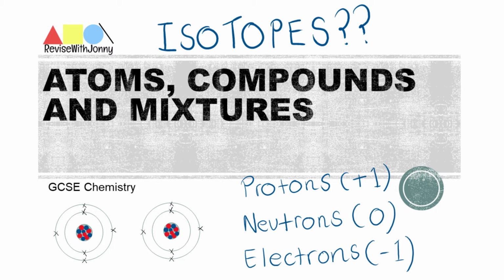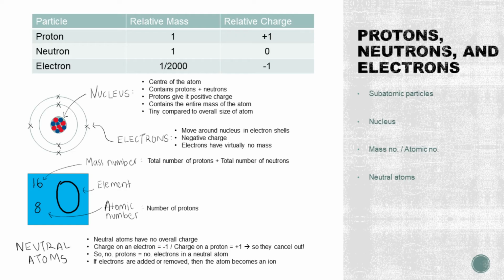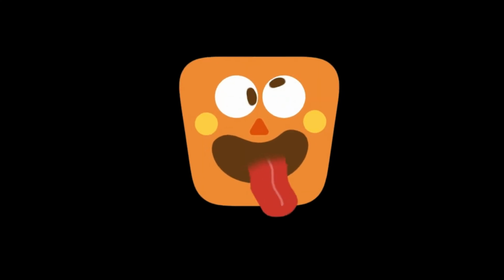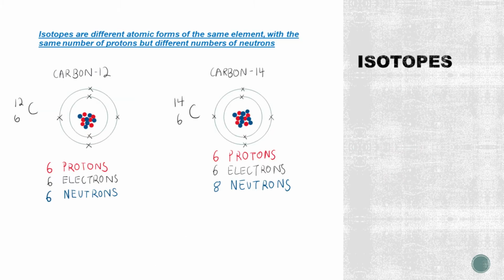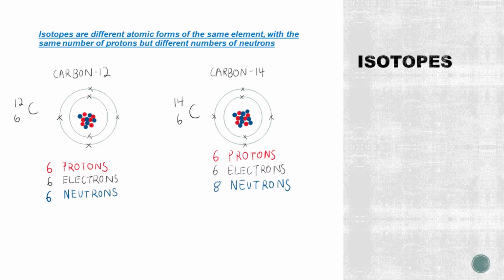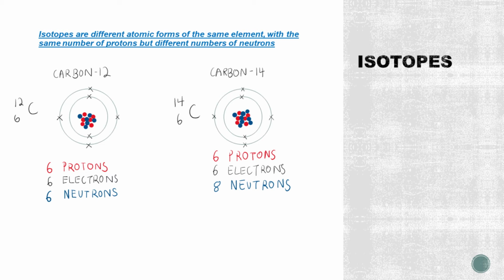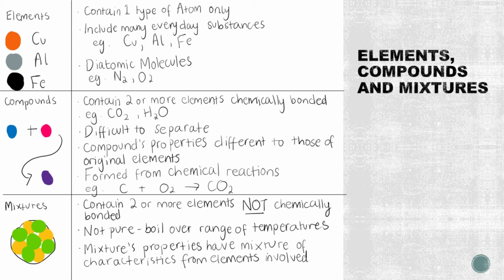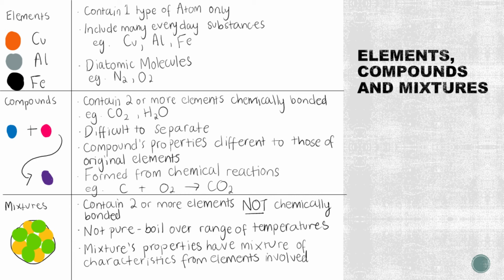Atoms, Compounds and Mixtures - ReviseWithJonny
A fun, easy to follow breakdown of atoms (including subatomic particles and isotopes), as well as compounds and mixtures - all for the gcse chemistry course.